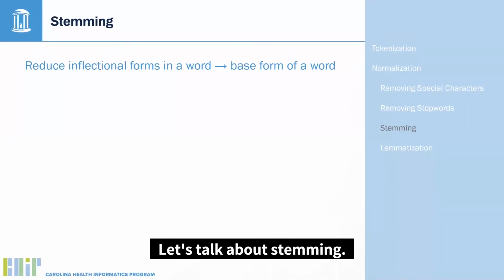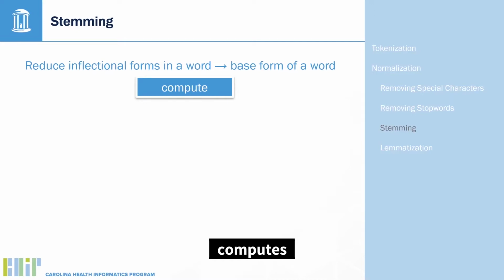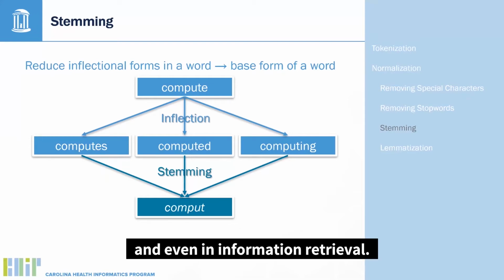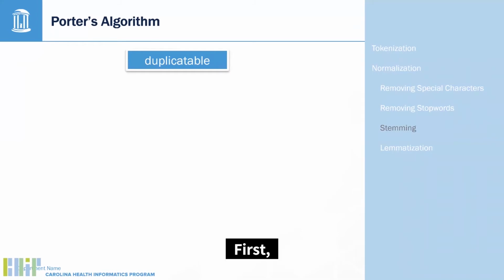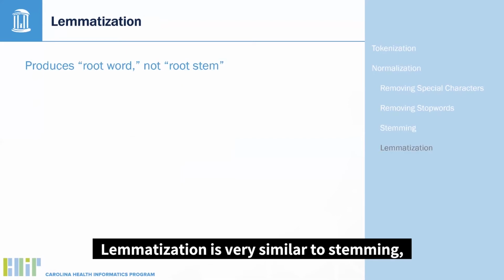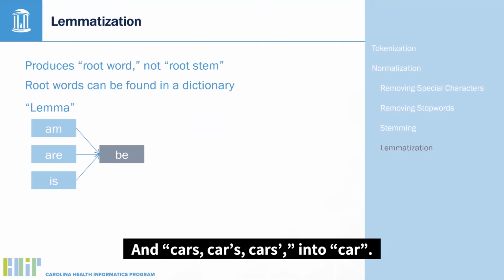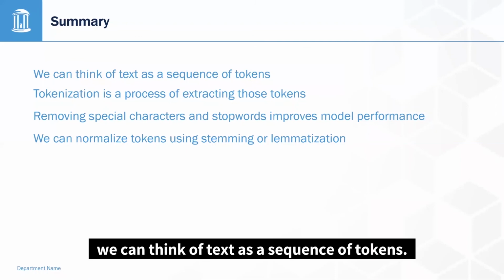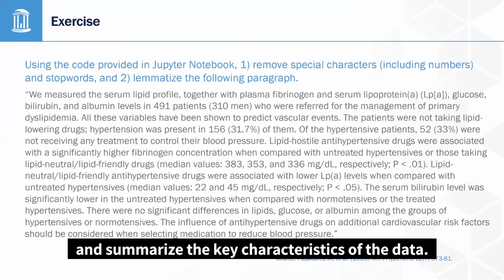Introduction to Data Science: Text Mining Module 1- Text Preprocessing (Video 2 of 2)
- Tokenization​
- Removing Special Characters​
- Removing Stopwords​
- Stemming​
- Lemmatization​